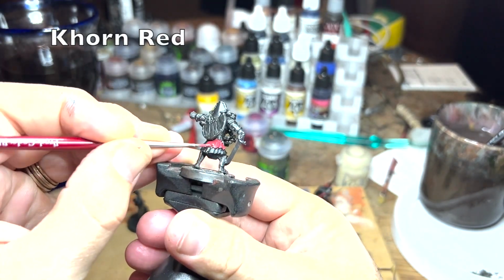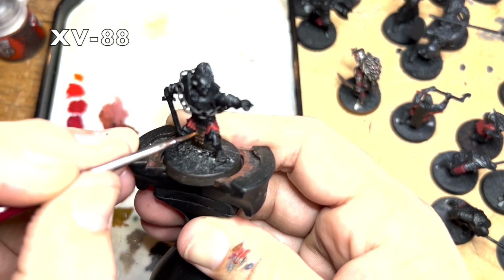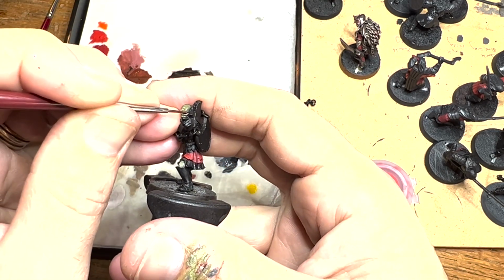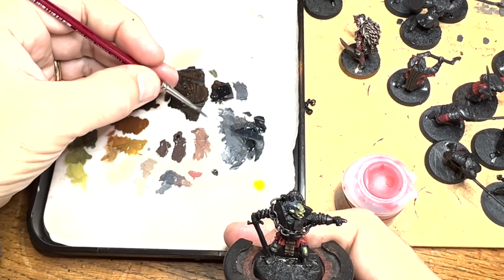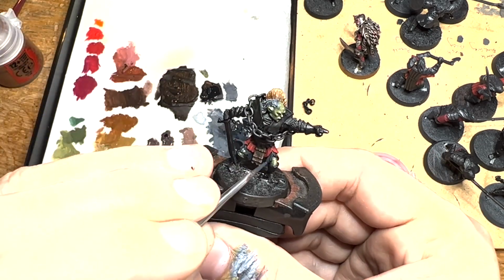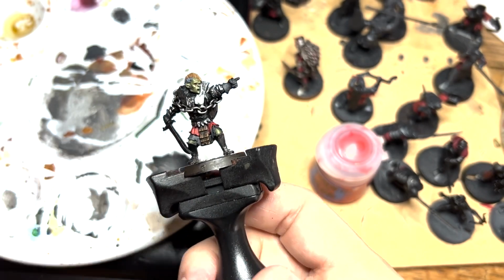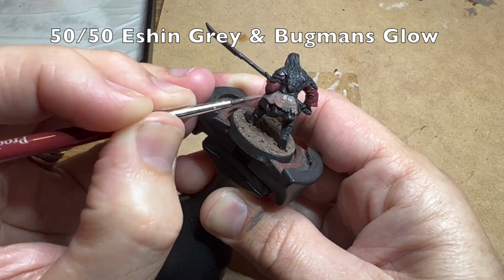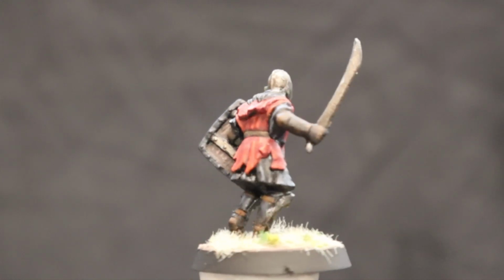How to Paint Mordor Orcs - Middle Earth Strategy Battle Game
In this video Adam shows you how to paint Mordor Orcs quickly to look awesome on the tabletop.

🏆 Love my videos? Want to be a part of 3D Games?

USA (Amazon)

Paints used:
Black & White (Any brand will do)
Khorn Red
Mephiston Red
Evil Sunz Scarlet
Rhinox Hide
Mournfang Brown
XV-88
Castellan Green
Death World Forest
Ogryn Camo
Eshin Grey
Dawnstone Grey
Dryad Bark
Gorthor Brown
Baneblade Brown
Leadbelcher
Agrax Earthshade